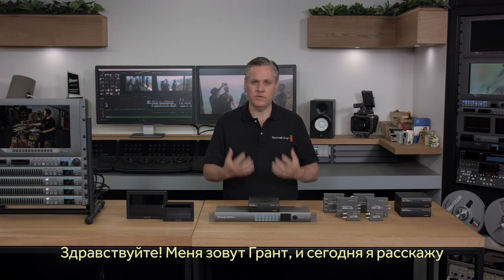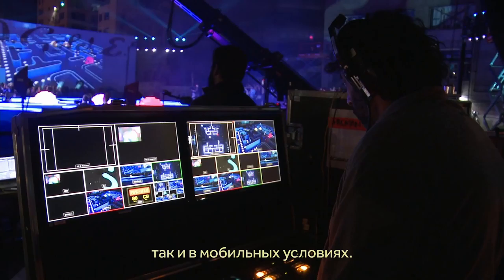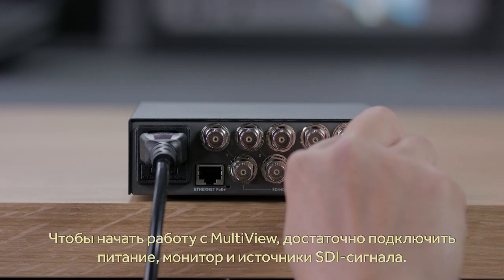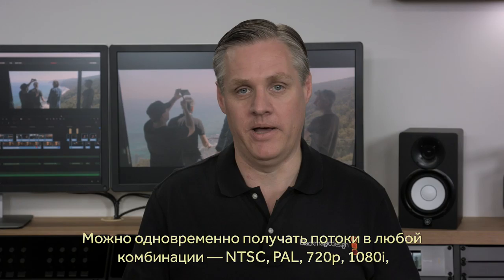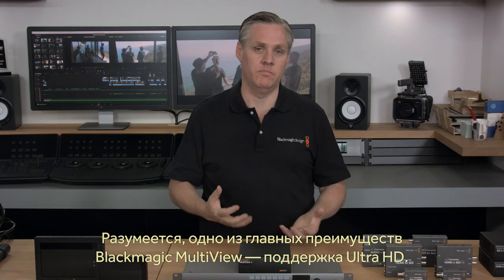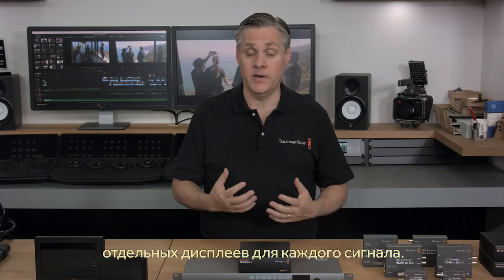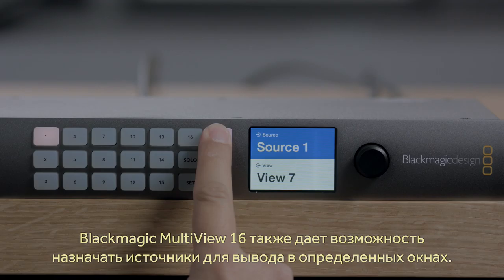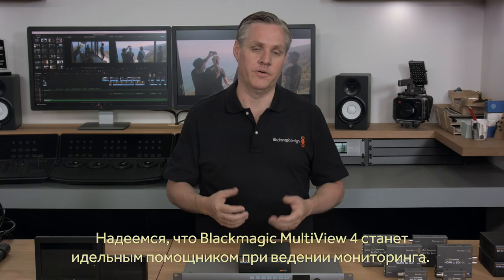Introducing Blackmagic MultiView 4 - Russian